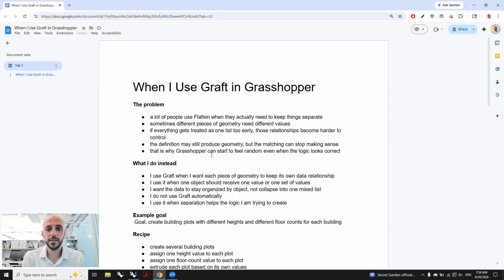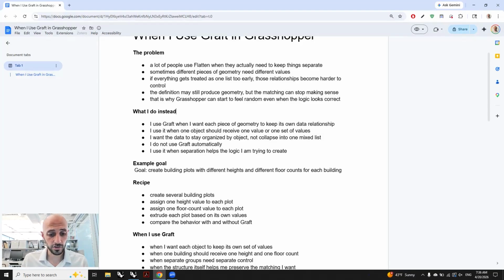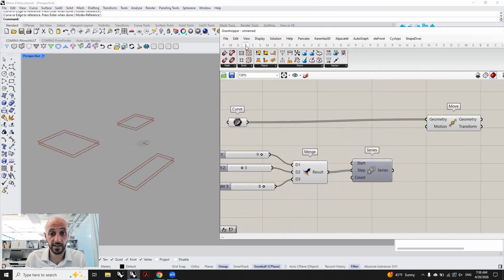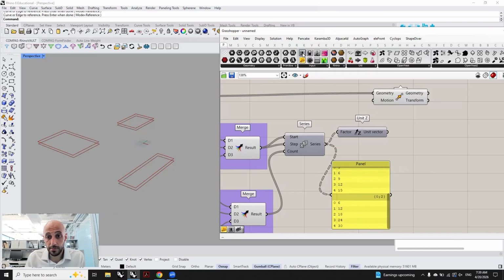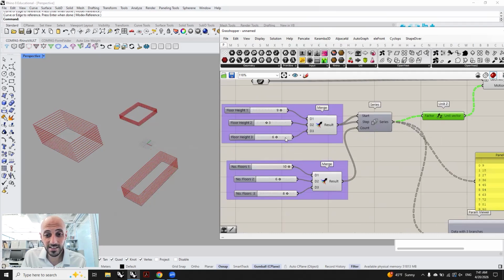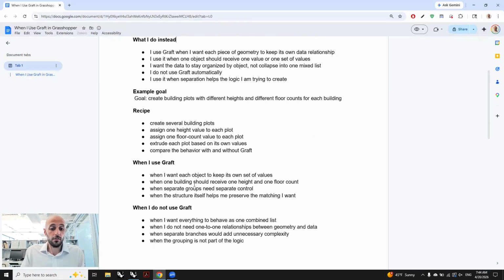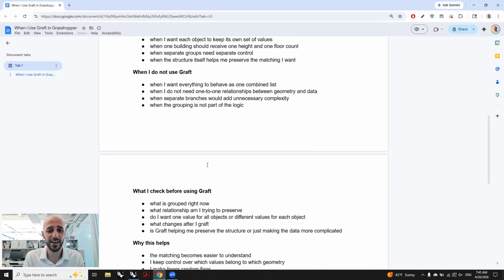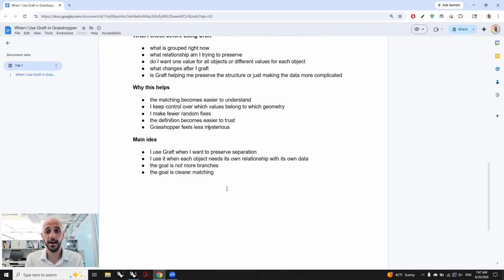Stop Flattening Start Grafting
In this video, I show when I use Graft in Grasshopper, when I avoid it, and how I think about it when I want each piece of geometry to keep its own relationship with its own data.

Here's the breakdown:
• Why Graft helps preserve separation
• When different objects need different values
• How I think about one-to-one matching
• A simple building plot example to make it clear